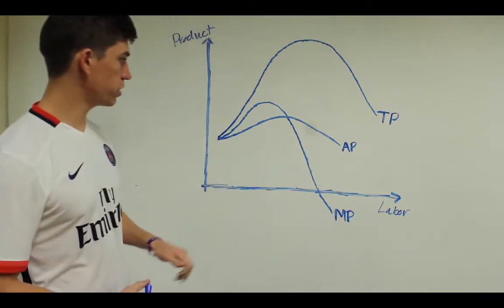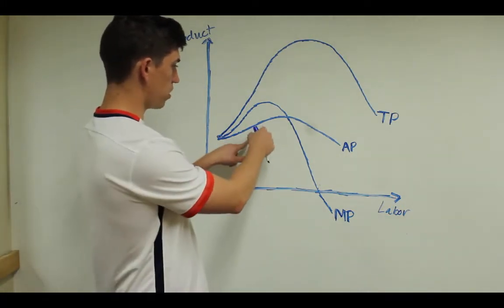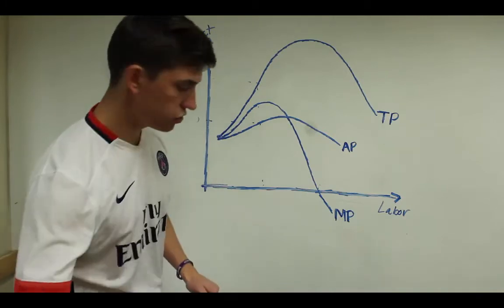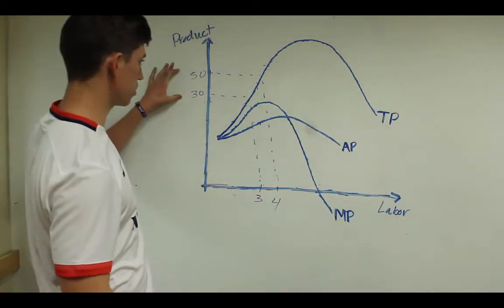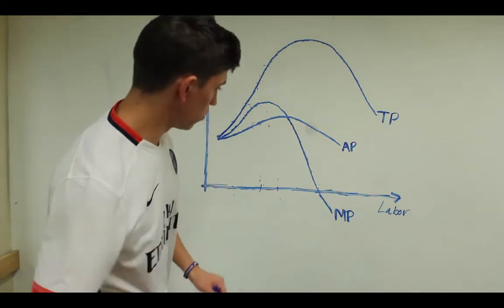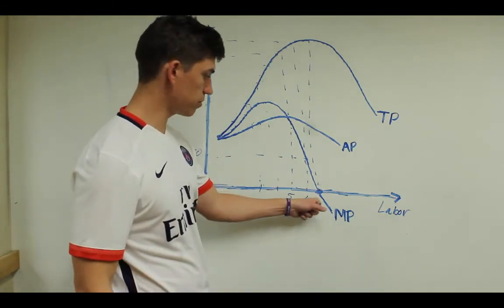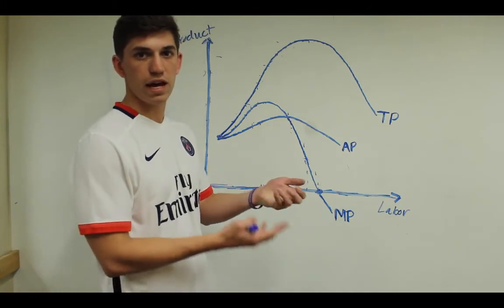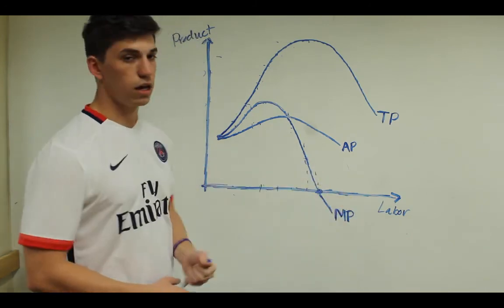Charting Total Product Marginal Product and Average Product VERY IMPORTANT TUTORIAL